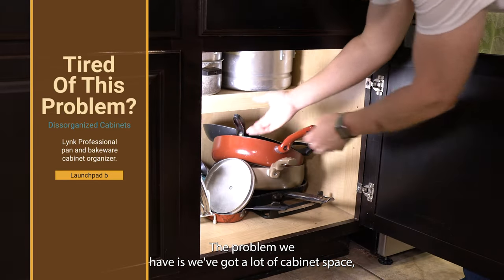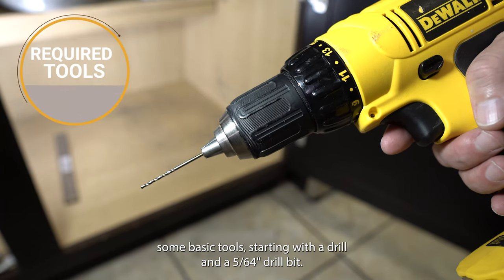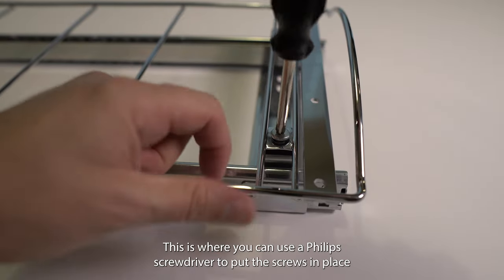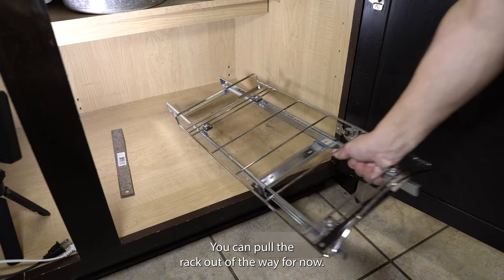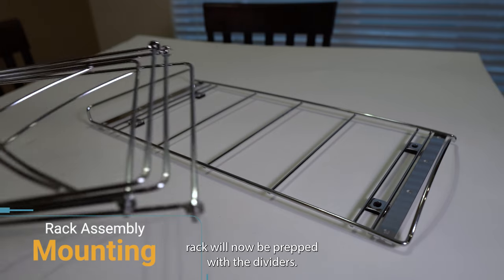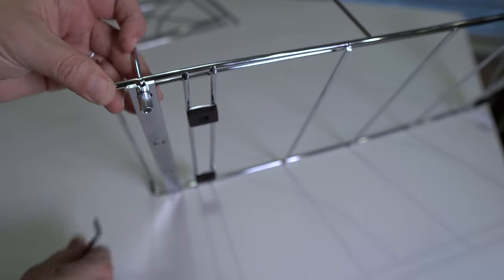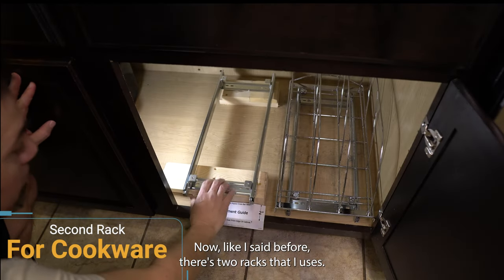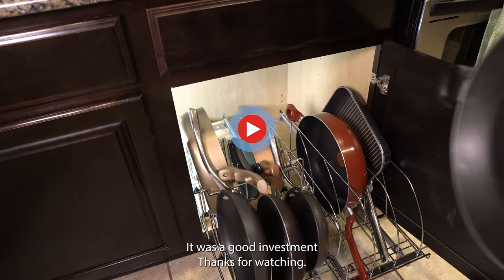Installing an Amazon LYNK Cookware Organizer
Need help getting your kitchen cabinets organized? We add a LYNX Professional Cookware Organizer to our kitchen. This is an installation tutorial showing how simple the installation is.